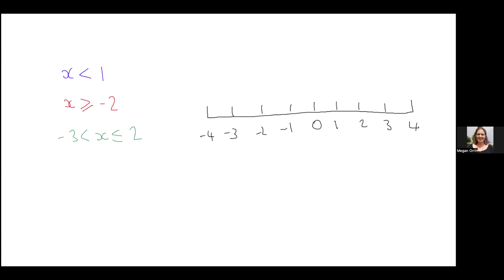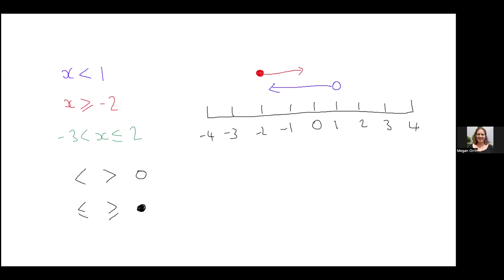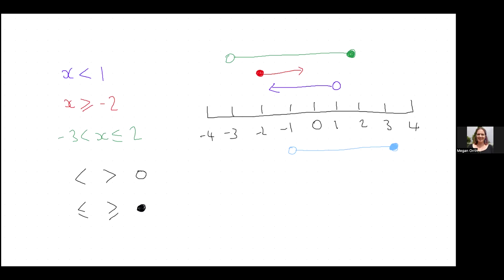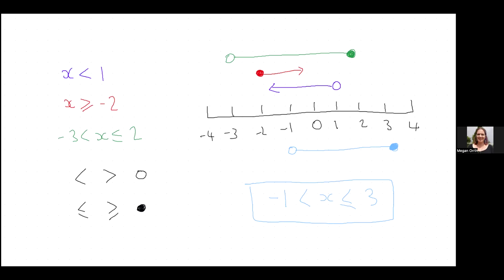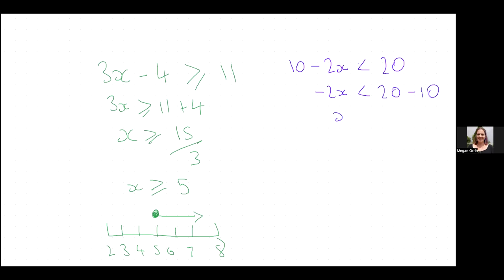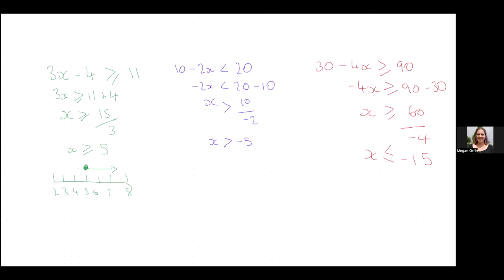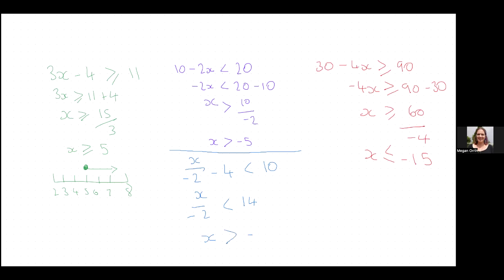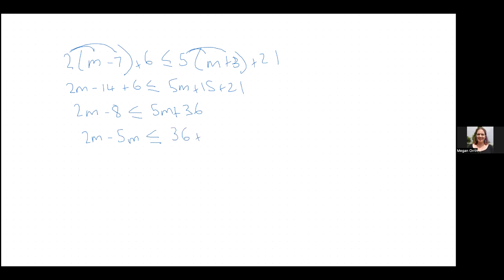Inequalities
Displaying inequalities on a number line and also solving them.